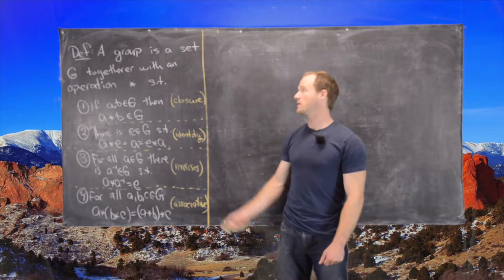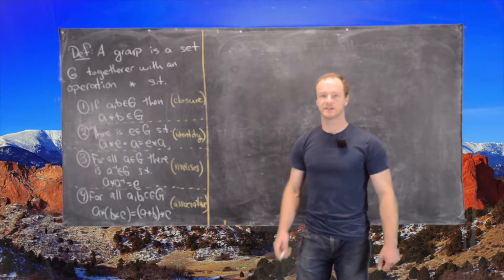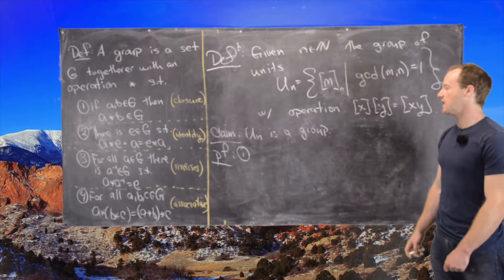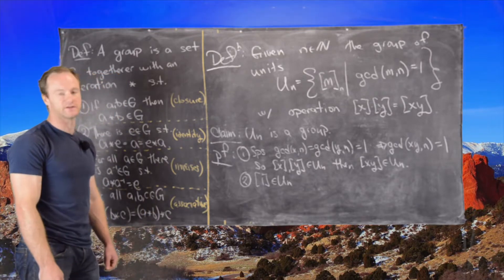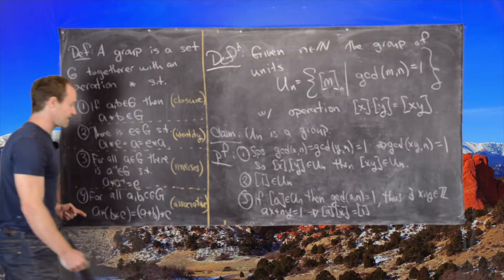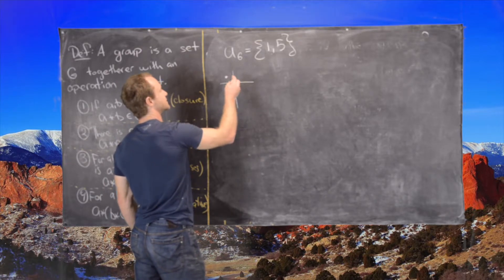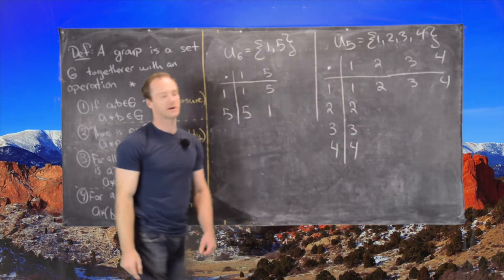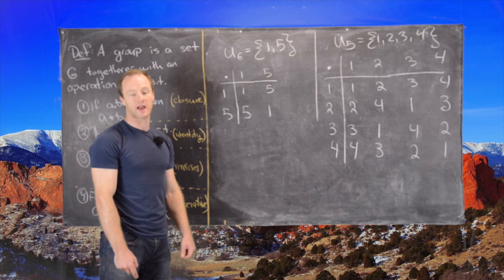Abstract Algebra | Group of Units modulo n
We sketch a proof that the equivalence classes of integers which are relatively prime to n form a group. This group is called the group of units modulo n.